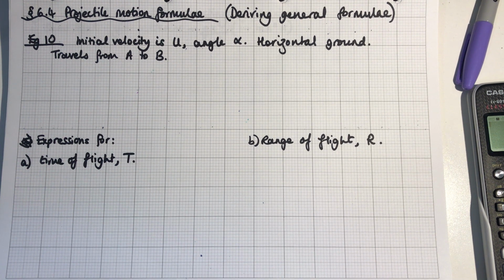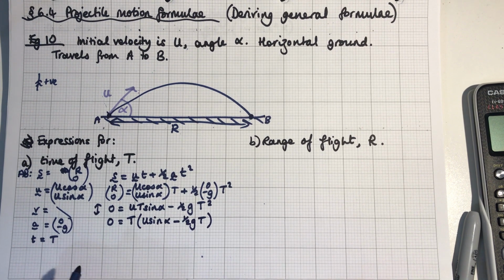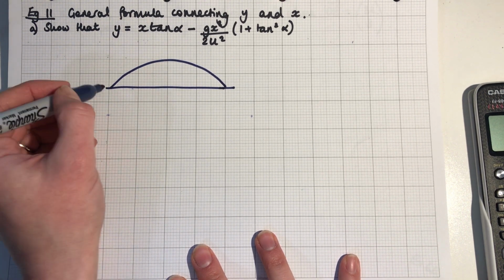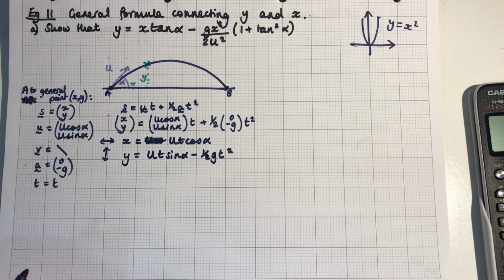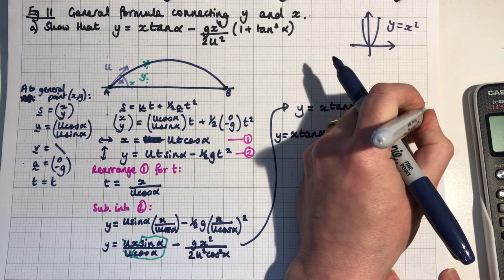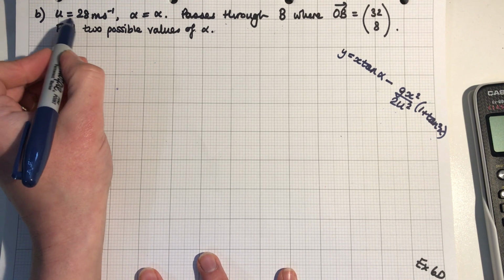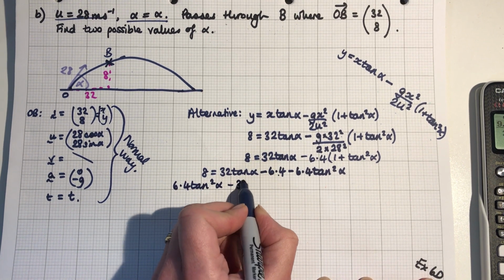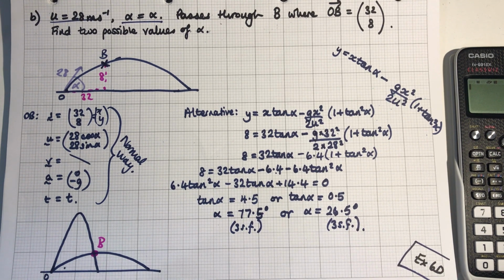Y2 Applied 6D